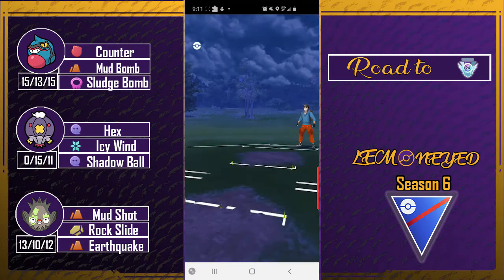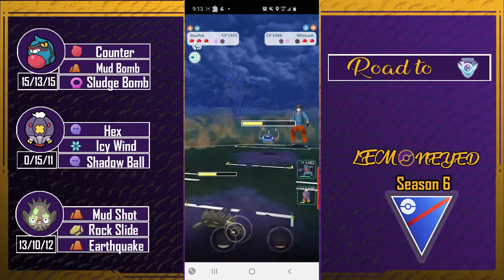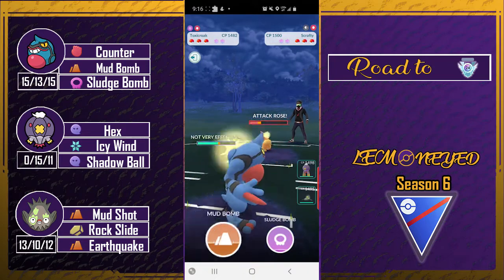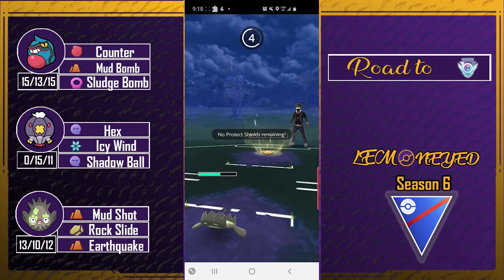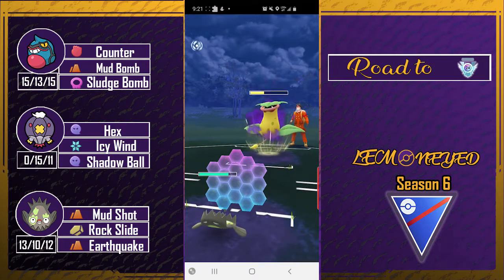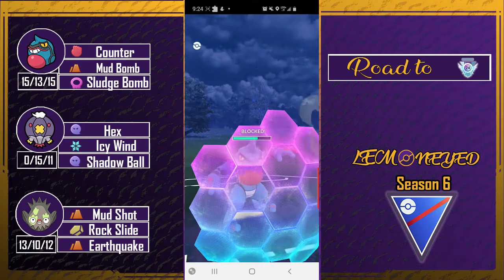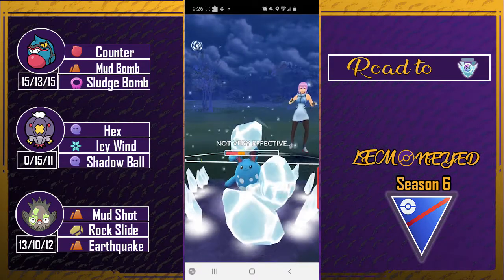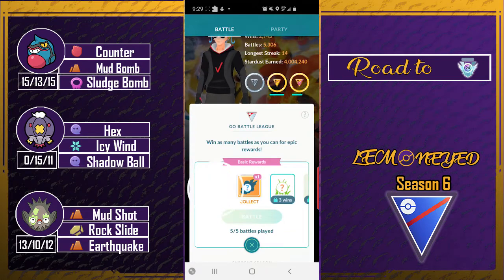Road to Rank 24 - Pokemon Go Battle League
In this video I went 2-3. Although this team is really really good I just wanna show what's going on with my battles.

Timestamp
- 0:00 Alolan Marowak Lead
- 3:06  Scrafty Lead
- 5:21 Victreebel Lead
- 7:06 Whimsicott Lead
- 9:14 Victreebel Lead